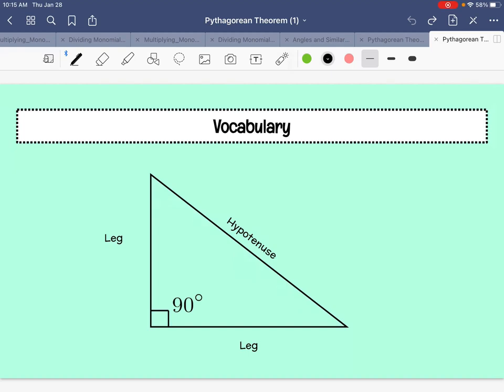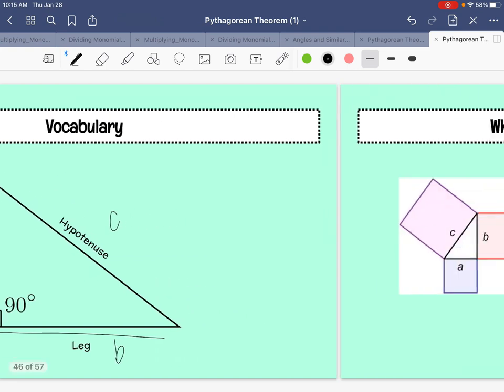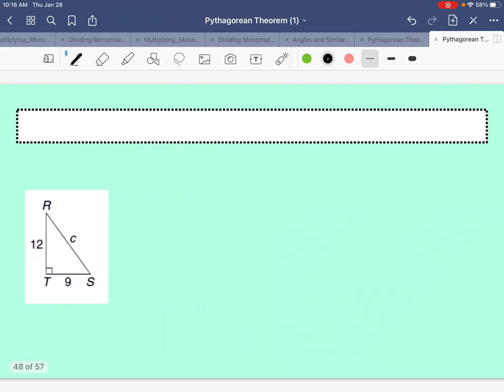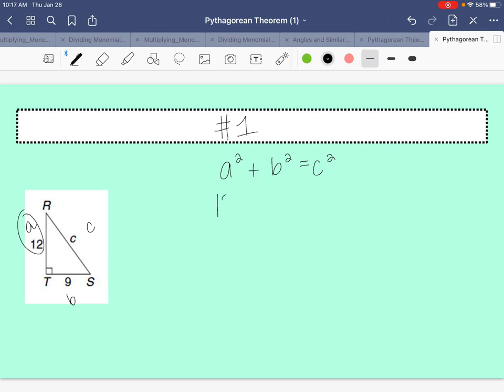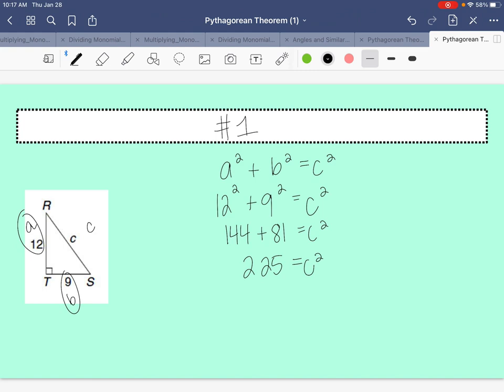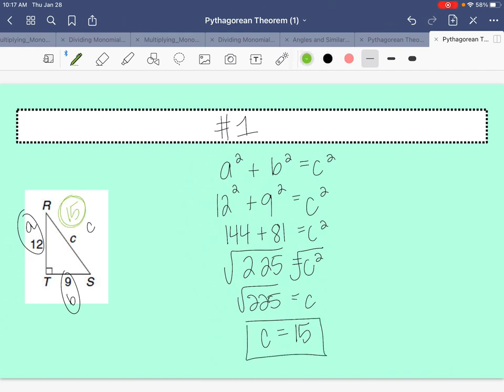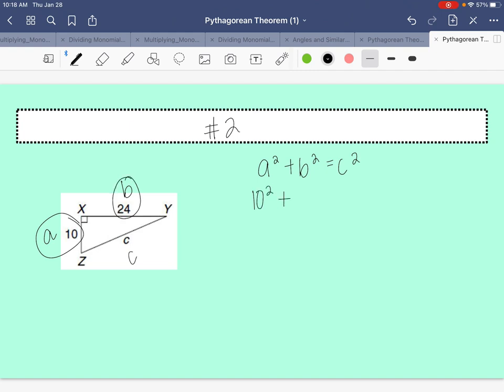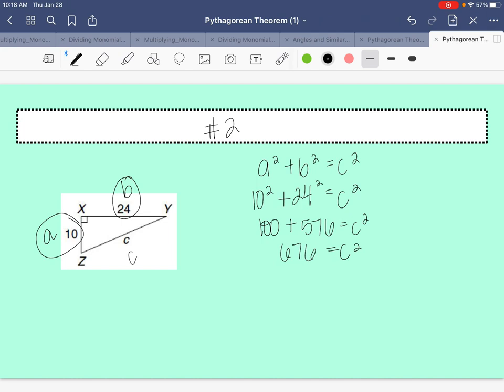Pythagorean Theorem 1 2